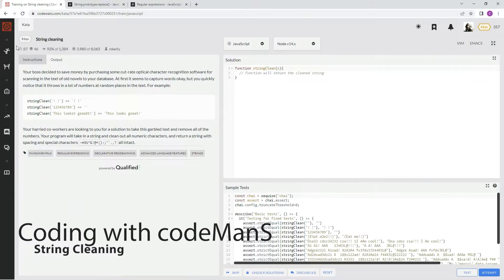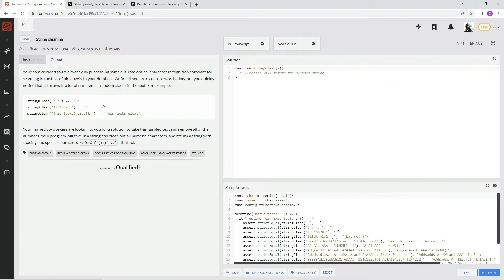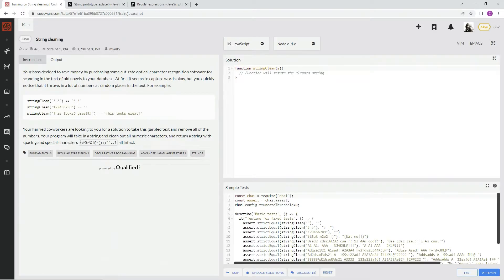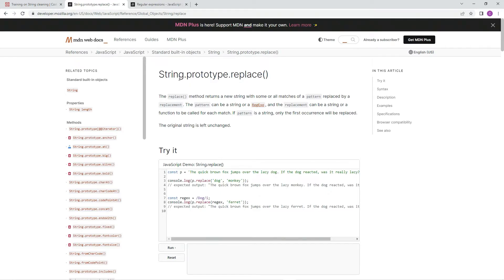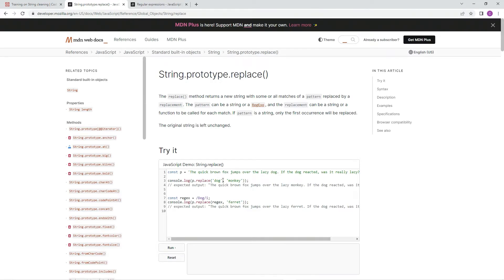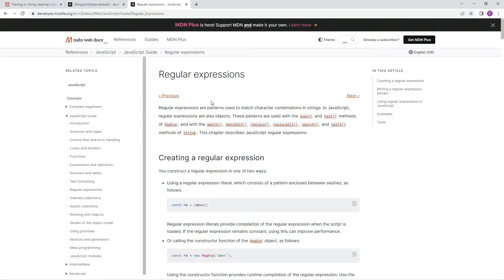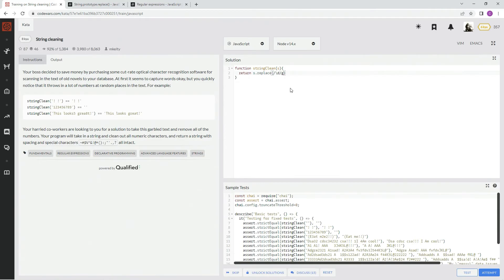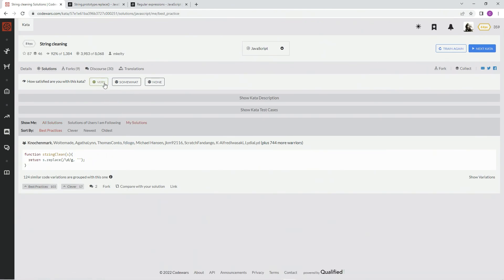Codewars 8 kyu String Cleaning JavaScript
another example of replace()